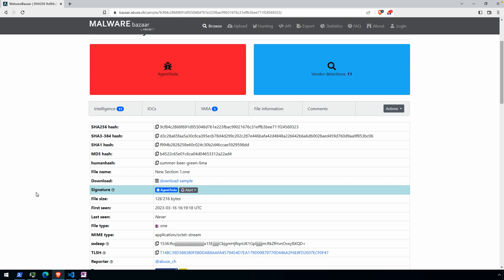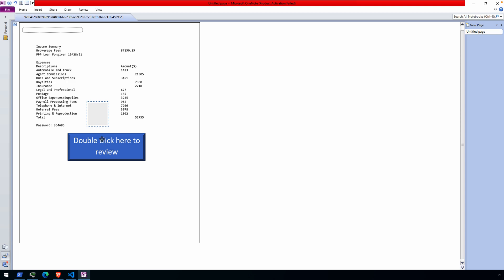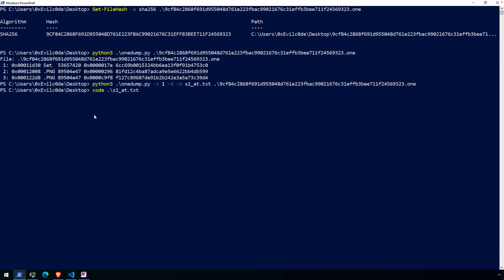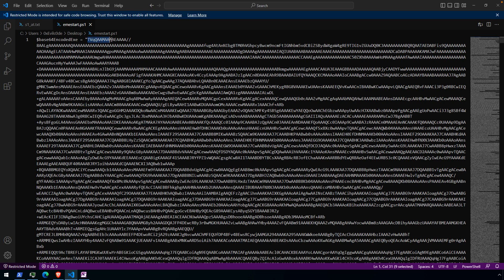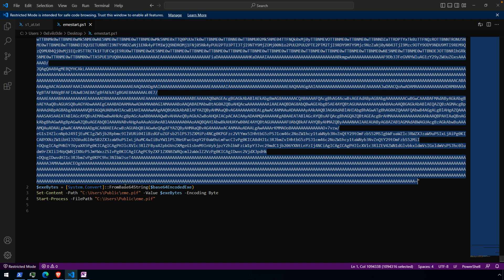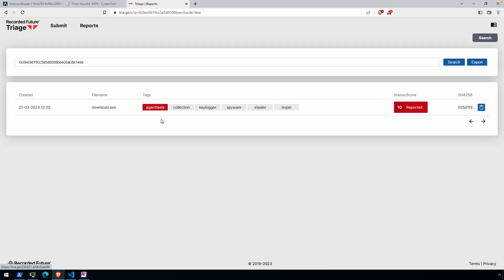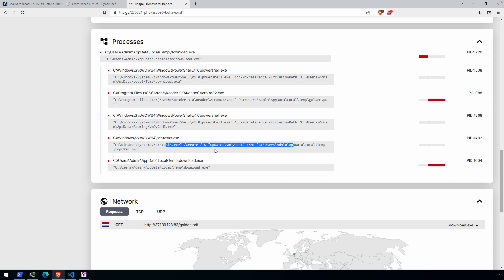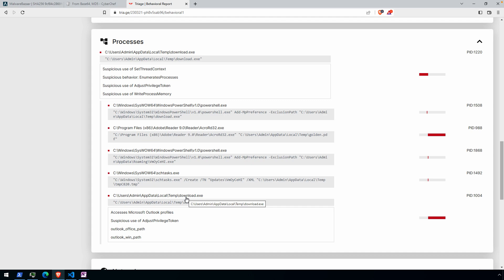OneNote Malware Trends - OneNote Leads to AgentTesla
Another day, another OneNote maldoc - this one leading to AgentTesla.

In this video, we'll continue to track Onenote malware trends by looking into a  document that leads to AgentTesla. Analysis will be very similar to the previous videos - we'll use Onedump to grab the script and investigate a couple of straight-forward stages of Powershell.

SHA256: 9cf84c2868f691d955048d761e223fbac99021676c31effb3bee711f24569323

00:00 Introduction
00:28 Too Long; Didn't Watch (TLDW)
01:21 Sample Info and Getting Started
02:46 Analyzing the Next Stage Script (Embedded EXE)
03:32 Tips for Analyzing Large Base64 Blogs
04:49 Moving to CyberChef
05:13 Initial Assessment of Payload in Triage